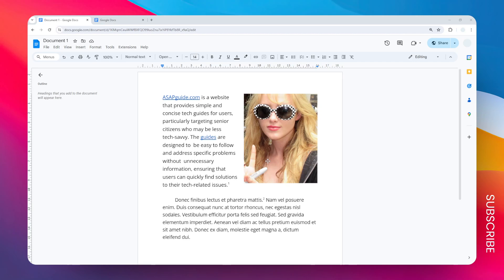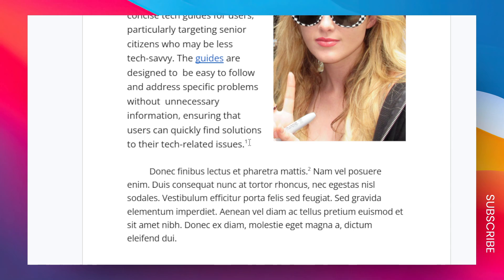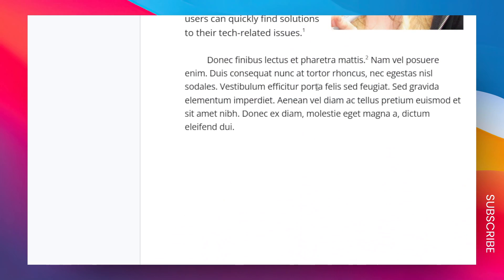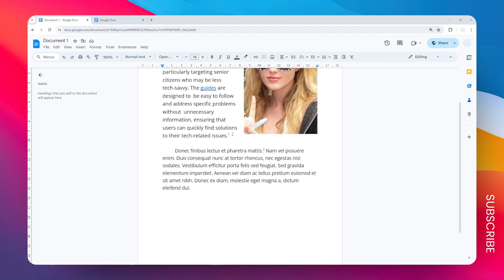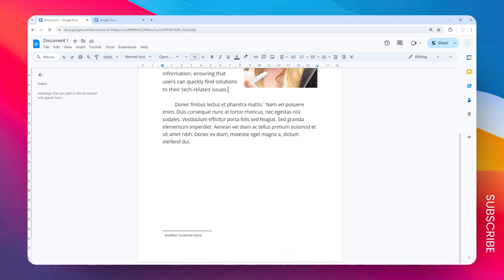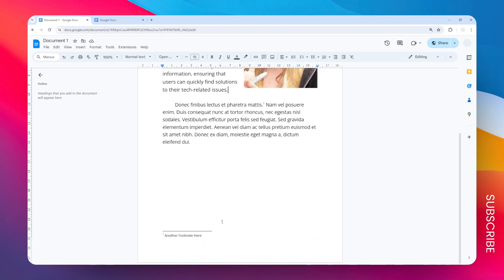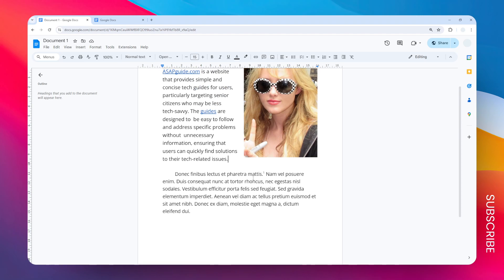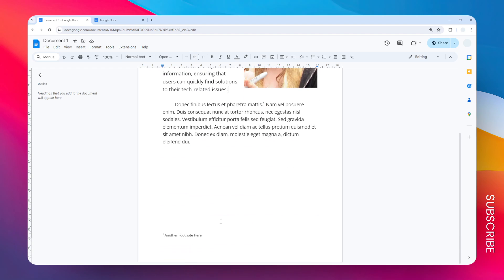How to Remove Footnotes in Google Docs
👉 Discover how to effortlessly remove footnotes from your Google Docs in this concise tutorial. Learn the simple steps to delete individual footnotes or clear all footnotes from your document in just a few clicks. Streamline your document and eliminate unnecessary footnotes with ease using Google Docs' built-in tools.